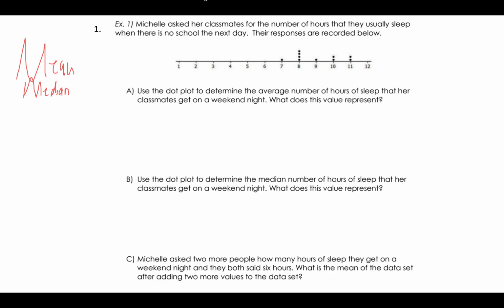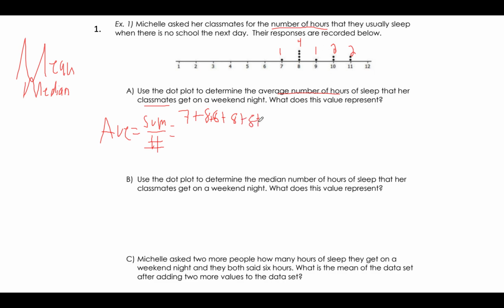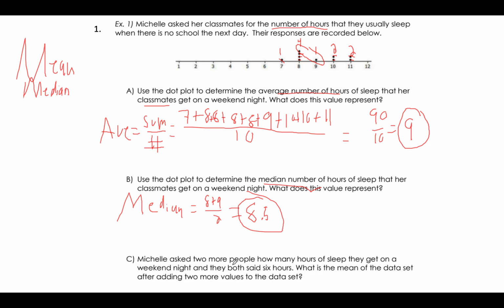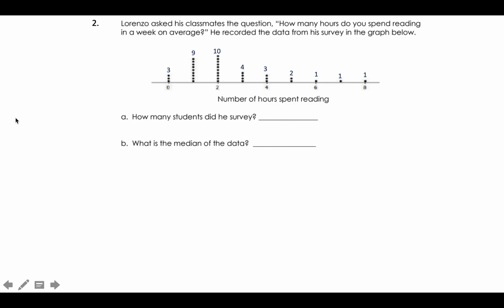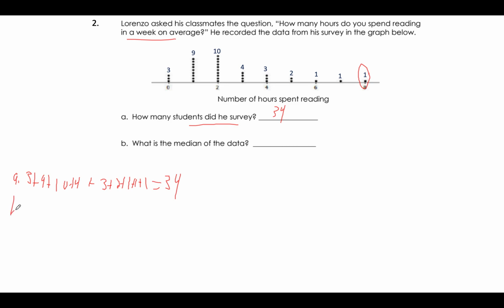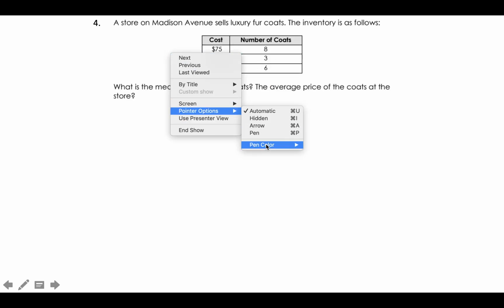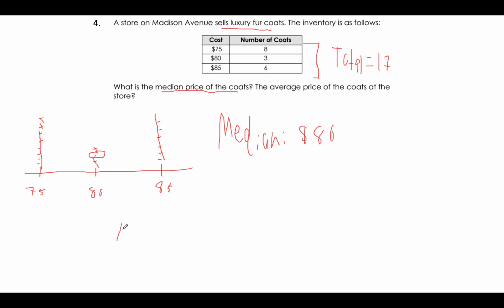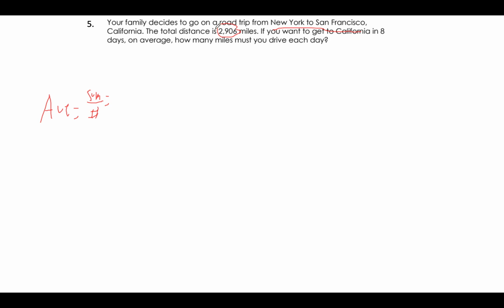Wednesday, April 22, 2020 Zoom Call